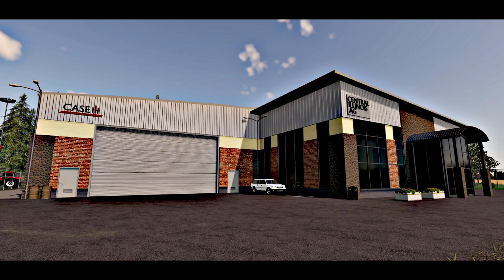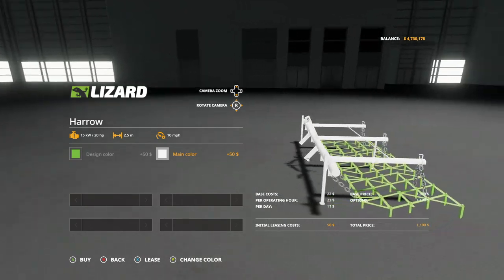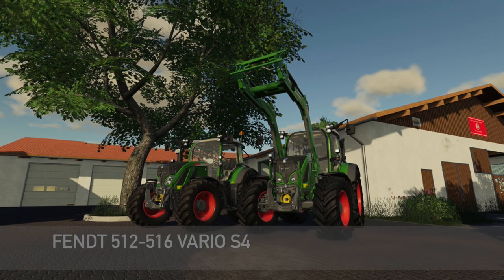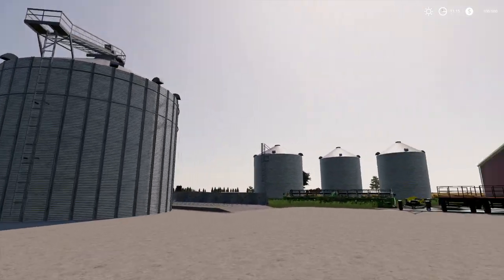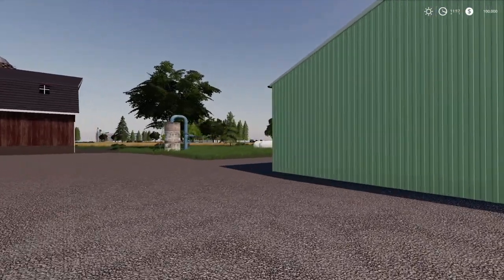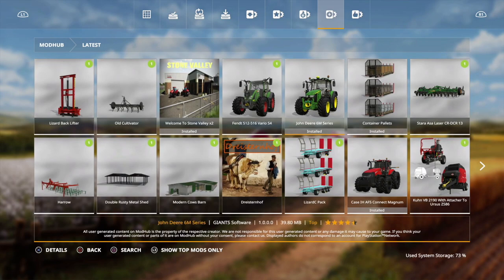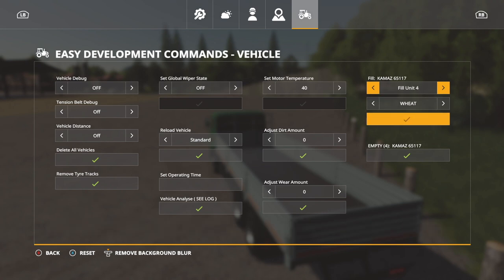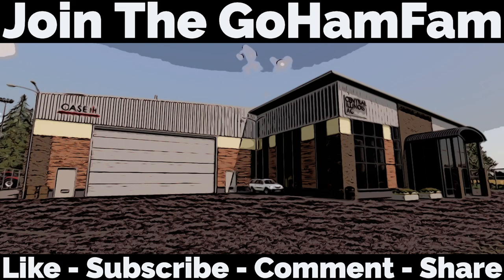NEW MODS! Stone Valley x2 Is Out Now For PS4 & XB1! (13 Mods) | Farming Simulator 19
New Mods & Mod Updated Out Now!
“Stone Valley x2 Is Out Now For PS4 & XB1!” (13 Mods)

0:00 - Intro
0:09 - Mod Overview
0:26 - Lizard Back Lifter
1:42 - Harrow
2:18 - Old Cultivator
3:05 - Double Rusty Sheds
3:55 - Modern Cows Barn
4:10 - Fendt 500 Vario S4
4:24 - Dreisternhof
4:57 - Stone Valley x2
10:28 - Kamaz 65117
13:09 - Hydraulic Ramp
13:21 - Fertilizer Tank
13:39 - Poly 185TL
14:03 - Added Realism / Vehicles
14:33 - Outro

🔷 Helpful Links! 🔷